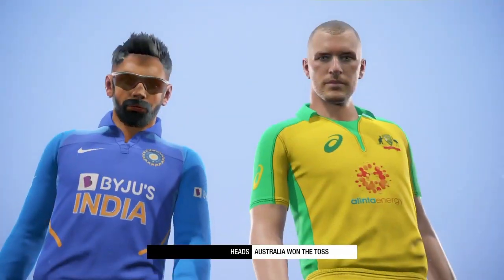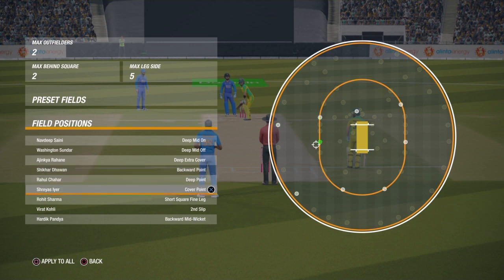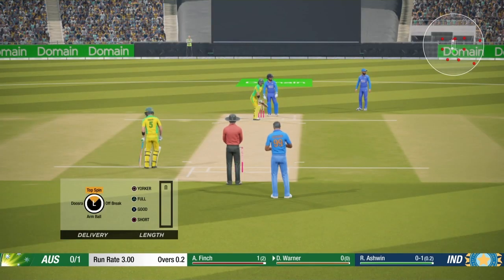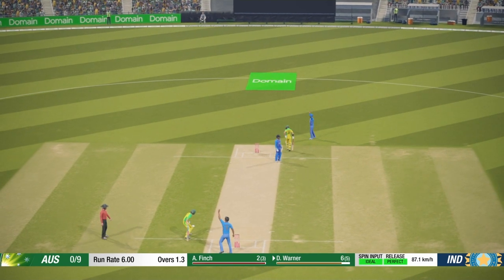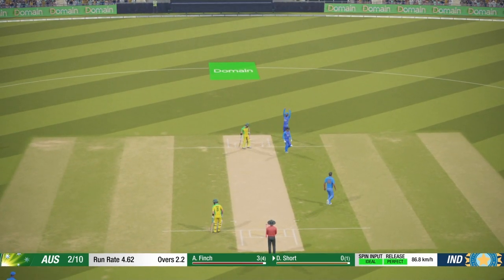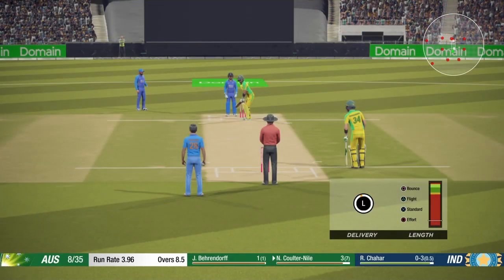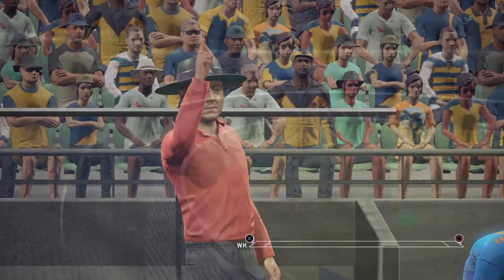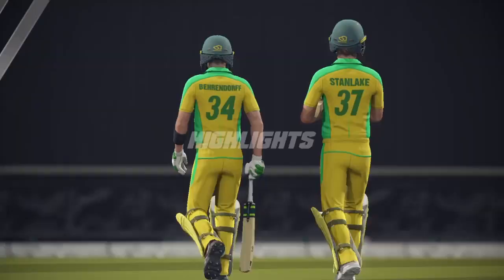HOW TO TAKE WICKETS USING SPINNERS IN CRICKET 19 (2021 GAMEPLAY)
The video shows how you can take wickets using spinners in limited over matches. To take wickets make sure you bowl outside the off stump using top spin at yorker or full length using a flighted delivery. There are other combinations as well to take wickets but the combination mentioned in the video worked best for me.
Alternative options, you can use good length and effort delivery as well as a variation if you want.